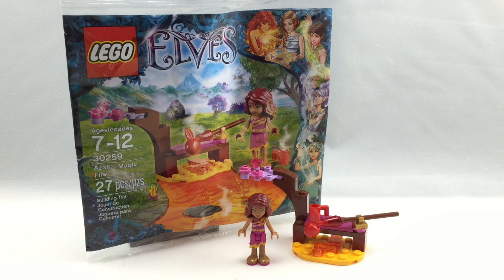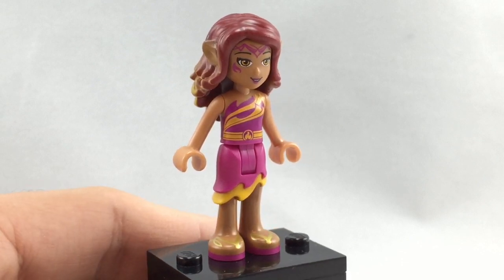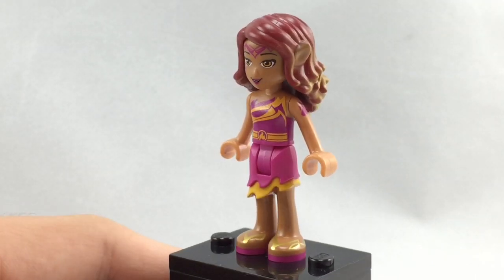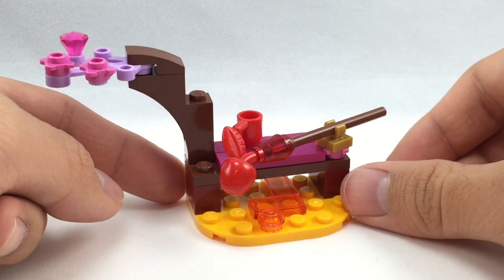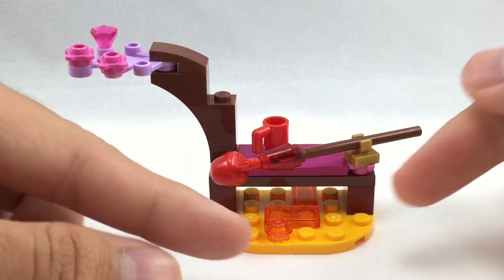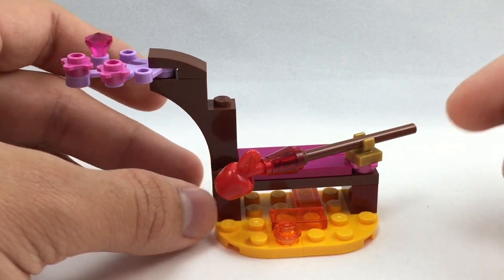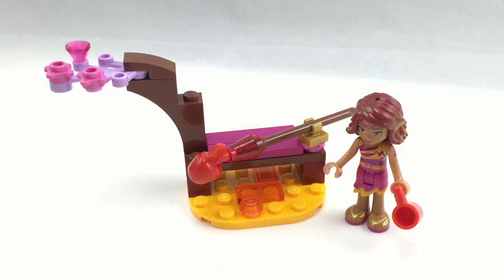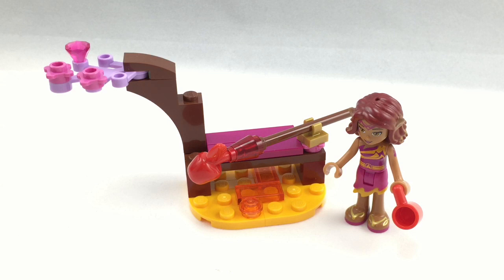LEGO Elves Azari's Magic Fire polybag review! 30259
I review 30259 Azari's Magic Fire, a LEGO Elves polybag. In LEGO Elves, Azari plays with fire and stuff. So this set has a fire and stuff. Over lava. I crack a rique joke, I review this, you guys may smirk, some of you comment, and then you go on with your merry day. Sounds good? I mean, it's Sunday after all, and Sunday is LEGO review day on just2good. Not really, I mean it's Sunday, but Sunday isn't the official review day here. I was just kidding. But, the last three reviews have all been on a Sunday and no other day in between. And then, every Sunday in March there's been a LEGO review here. That's very silly. I'm a silly guy, hahahah!